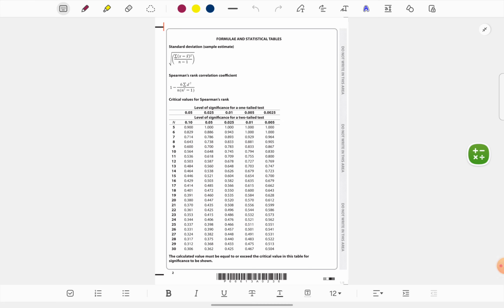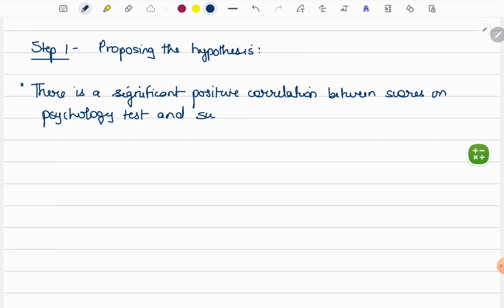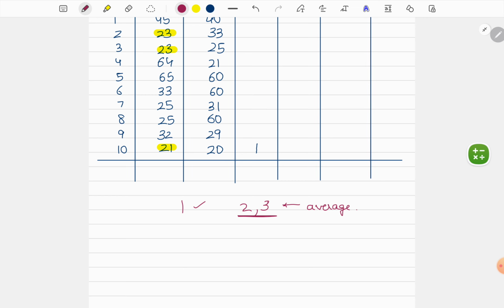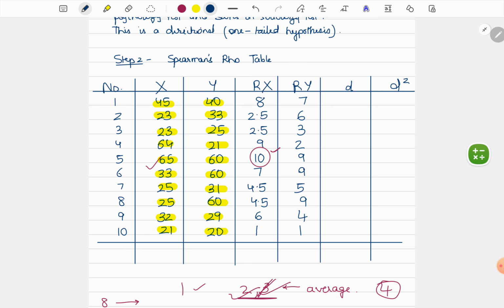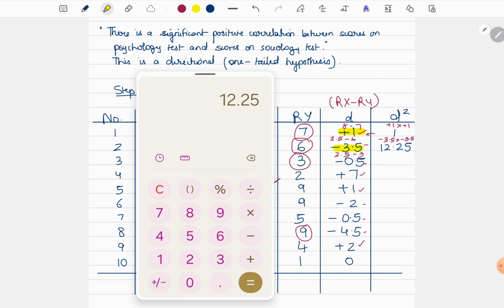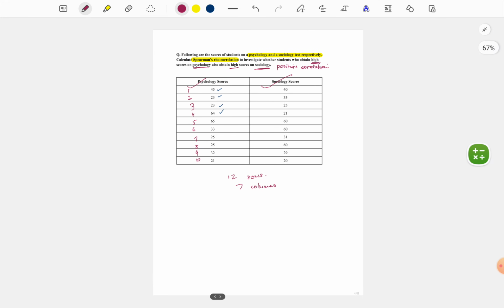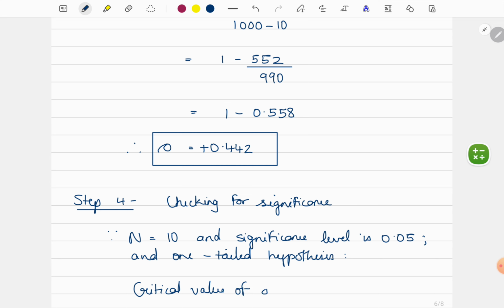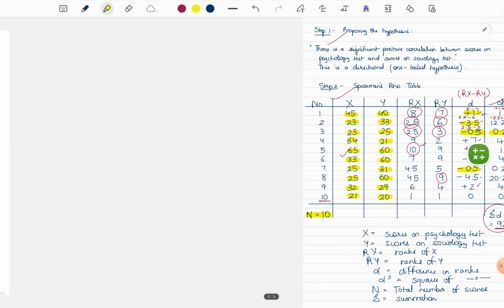Edexcel IAL Psychology || Solving Spearman's Rho Sums || Psychological Skills || GCSE & GCE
To schedule your Edexcel, GCSE GCE and IAL A-Level Psychology classes and for any related consultation, contact Jyotika Varmani-

In this video, I provide a comprehensive, step-by-step walkthrough for solving Spearman's rank-order correlation (Spearman's Rho) questions, essential for Edexcel IAL and GCSE Psychology. Moving beyond just theory, this tutorial shows you how to apply these statistical skills effectively for your exams.

Video Timestamps:
• 0:00 Introduction to Spearman's Rho
• 5:14 Proposing a hypothesis (Directional/One-tailed)
• 7:08 Preparing the Spearman's table framework
10:45 Assigning ranks and handling tied ranks
.21:13 Calculating the difference (D)
• 24:10 Calculating the square of the difference (D2)
• 29:50 Applying the Spearman's Rho formula
• 37:27 Checking for significance using critical values
• 43:05 Interpreting the final results

Understanding exam technique and consistent practice are key to scoring high in your psychology papers. Learn the systematic approach right from the start of your course to build confidence in your statistical skills!